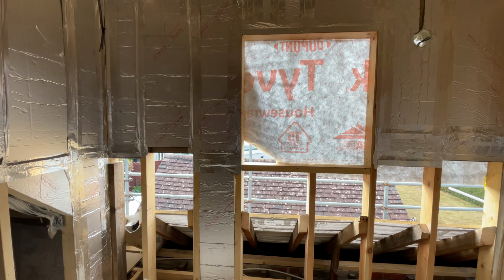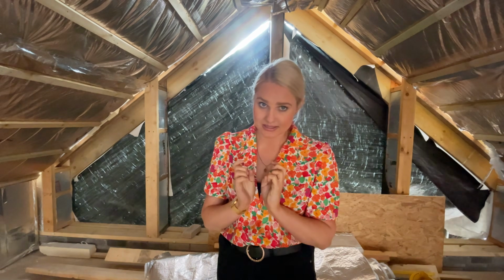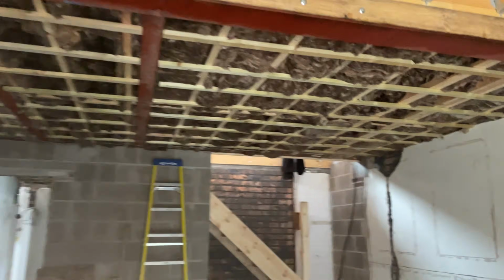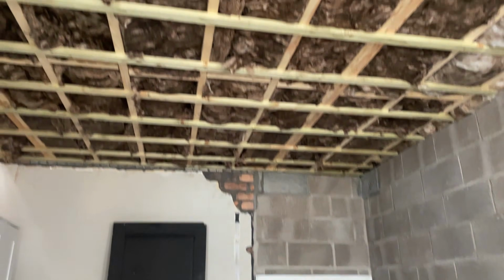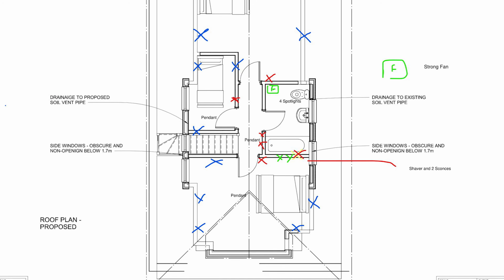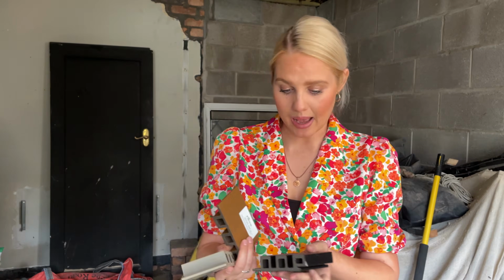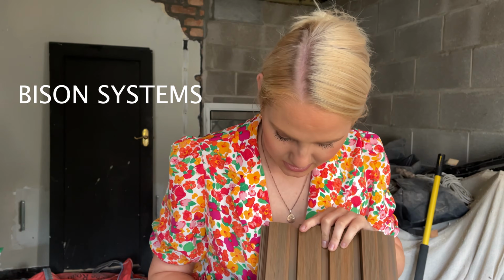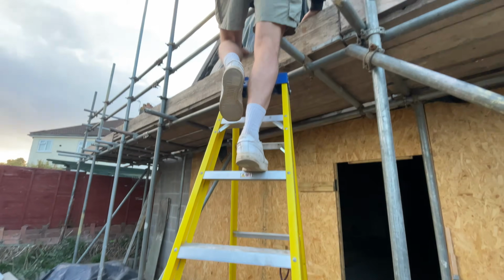The BIG Bungalow Home Renovation - Week 9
Home Renovation Update - Shaped Windows, Insulation Progress, and Exciting Plans Ahead!

Keen DIY & renovator: Meg Coates

Welcome to our home renovation update! This week has been filled with progress and exciting developments. Let's dive into the highlights:

On Monday, we had a productive meeting with the window fitter to discuss the options for our uniquely shaped windows. We've been facing challenges in finding a solution that provides both windows/doors and the necessary ventilation. We're actively exploring various possibilities to ensure we strike the perfect balance.

Tuesday and Wednesday were dedicated to the ongoing insulation work carried out by our dedicated builders. Their expertise and commitment have been instrumental in creating a well-insulated and energy-efficient home.

Thursday brought the electricians to the scene. They completed the first fix electrics for the upstairs area and commenced work on the downstairs section. It's exciting to see the electrical framework taking shape, bringing us closer to a fully functional and modernised home.

On Friday, the builders resumed their efforts, focusing on the Knauf insulation. This step is crucial in ensuring optimal thermal performance and soundproofing for our bungalow.

I've also had cladding samples from @ecoscape2781 @MillboardFlooring  @BisonPanel   @landscapingdirect8268
I am still undecided which on I am going to go for!

Looking ahead, next week holds even more promise. Our builder, who recently returned from his honeymoon, will be back on site. We can't contain our excitement as the front of the bungalow will finally start taking shape. This major construction milestone marks a significant step towards the realisation of our vision.